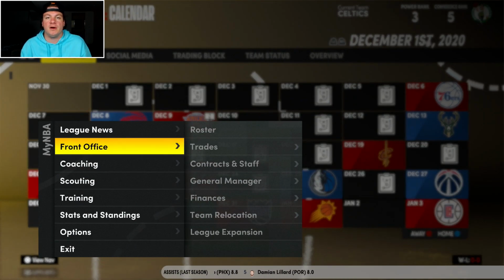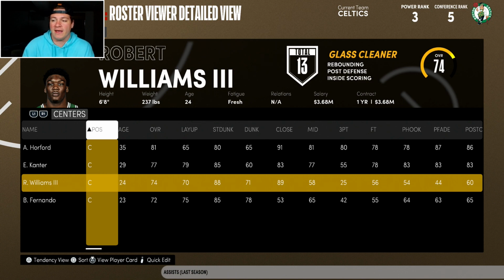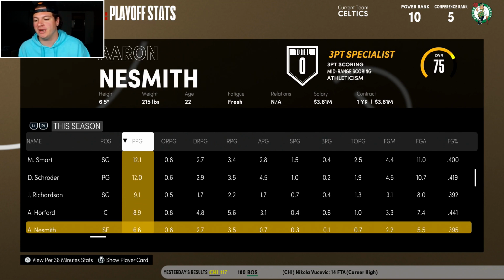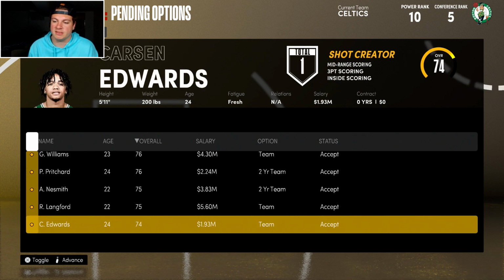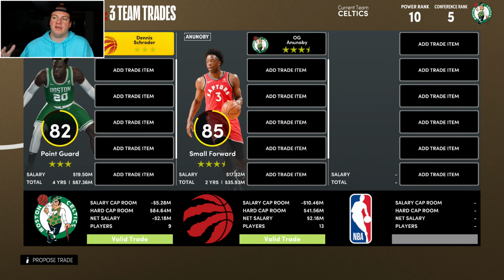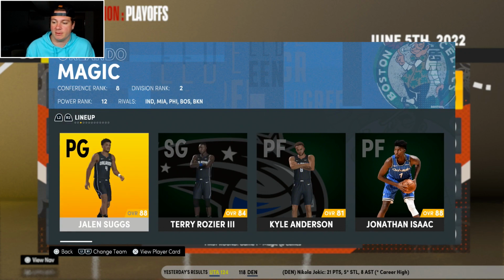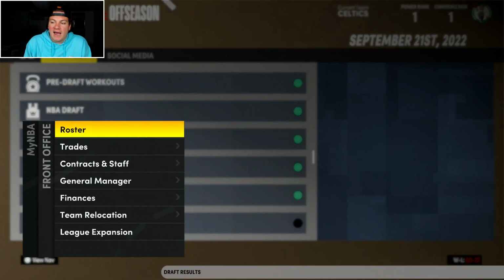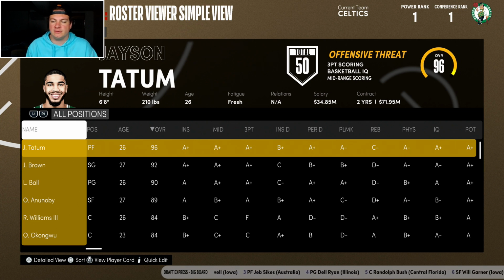GOODBYE KEMBA! BOSTON CELTICS OFFSEASON REBUILD! (NBA 2K21)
In today's video, we did a Boston Celtics offseason rebuild in NBA 2K21!

I think it came out super well so if you're interested, feel free to check it out! Any questions or suggestions with the merch, feel free to shoot me a DM on twitter.